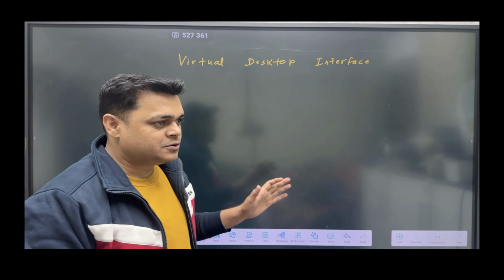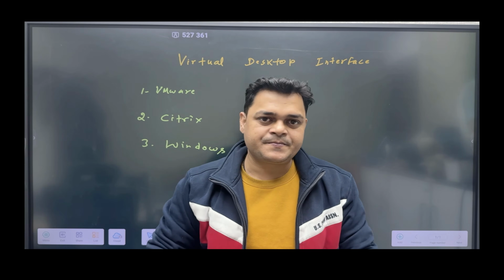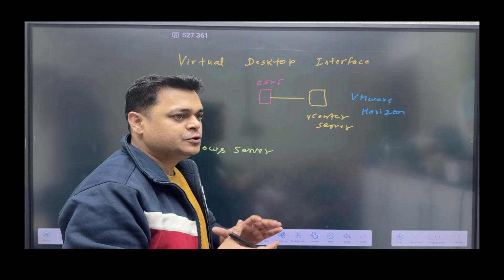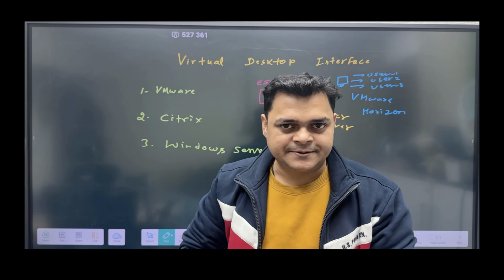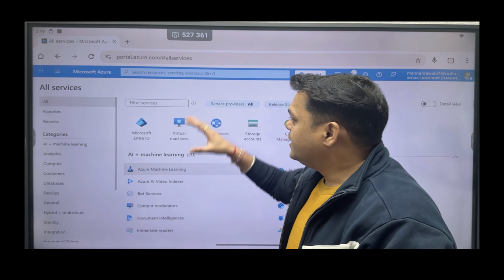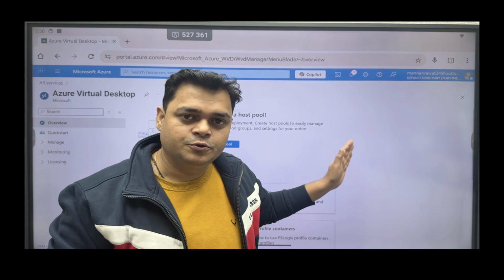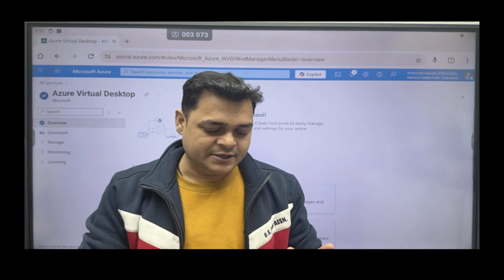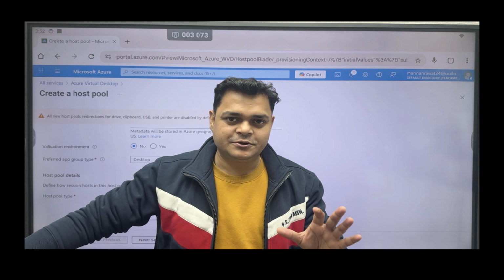Concepts of Virtual Desktop Interface | About Azure Virtual Desktop.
This video help you to understand what is work of Virtual Desktop Interface and Also about Azure Virtual Desktop Step by step Guide.